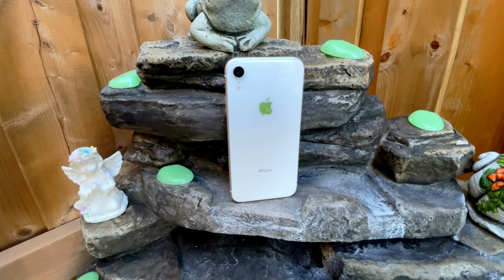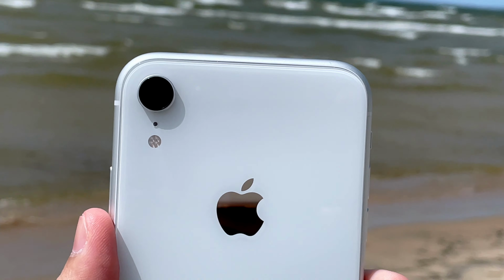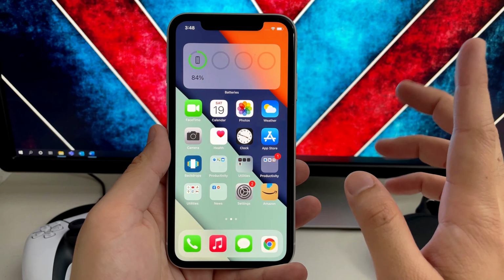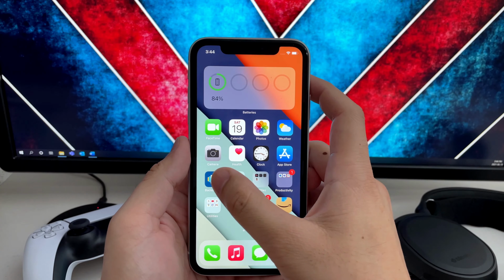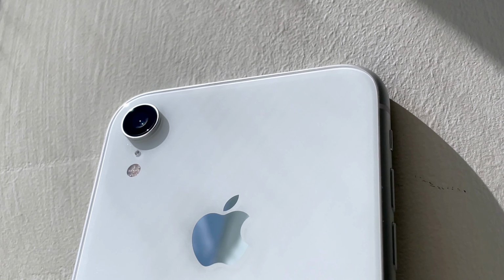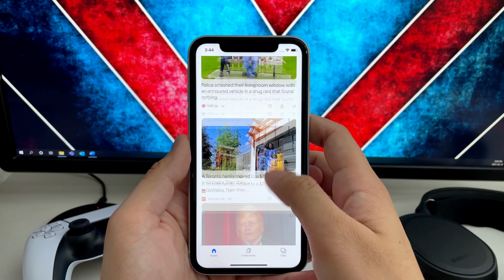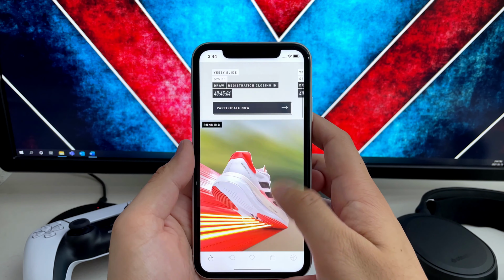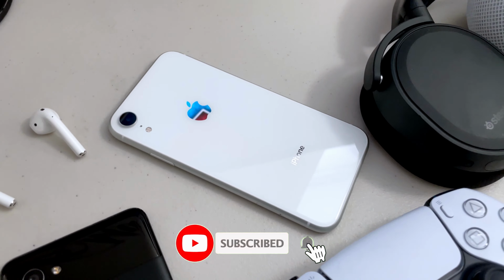Should You Buy The Budget iPhone XR in 2021?!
Apple iPhone XR, iPhone XR, iPhone XR in 2021, Should you buy the iPhone XR in 2021, iPhone XR review in 2021
The Apple iPhone XR was released alongside the XS series in 2018 and quickly became one of the best selling iPhones of 2019.
I used the iPhone XR for a couple of weeks in 2021 and overall the phone is still great. The design is classy, the display is fairly decent, battery life is good, the front and rear cameras take amazing shots in good light and last but not the least, performance is top-notch.